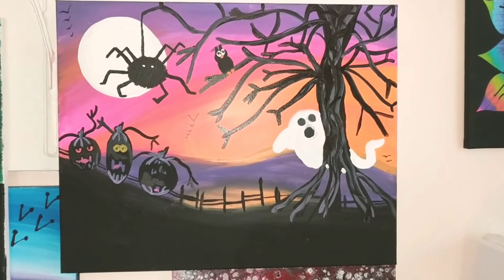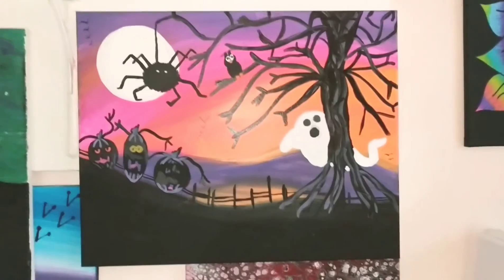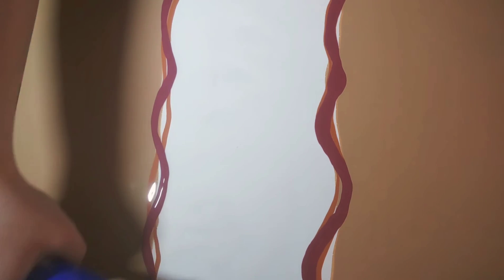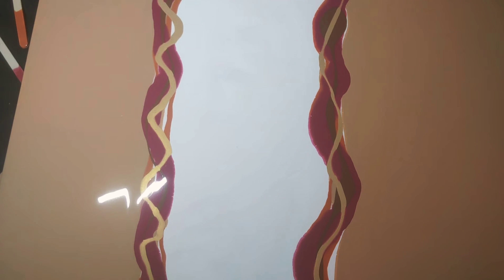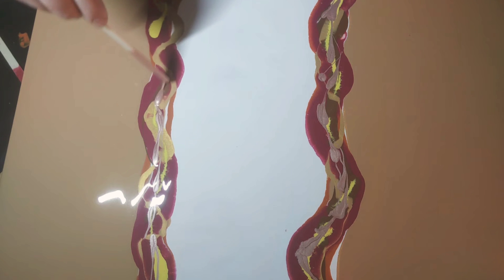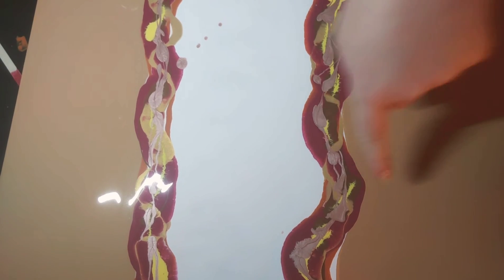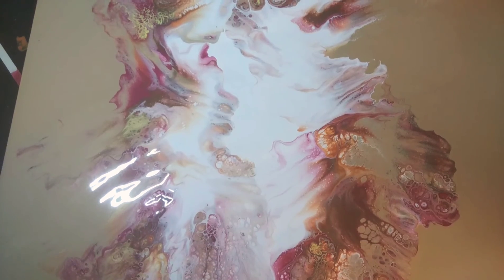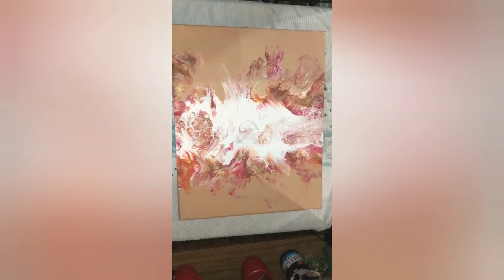#30 Dutch Pour Acrylic Pouring!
Kanella Ciraco inspired! Go check out her channel!